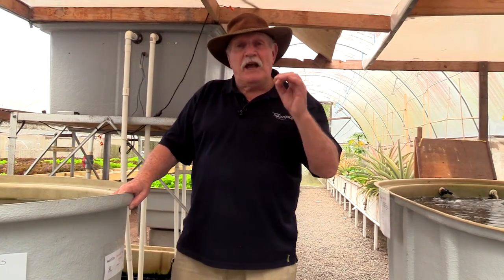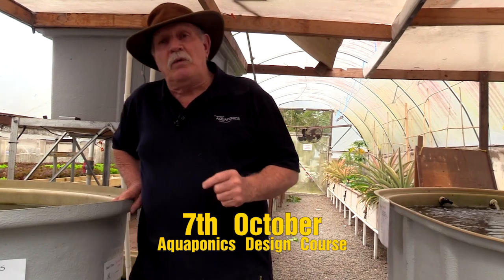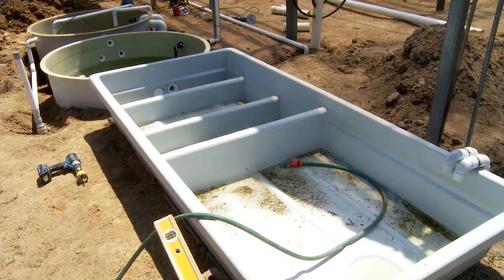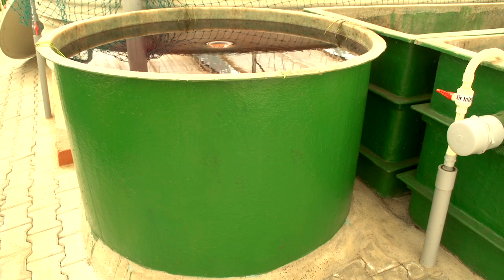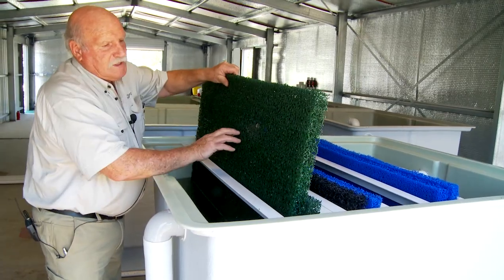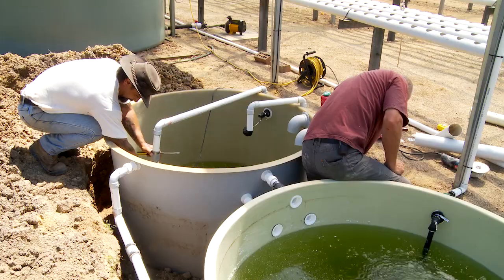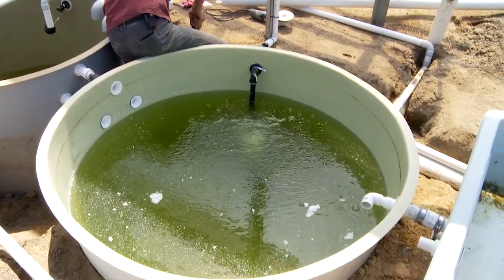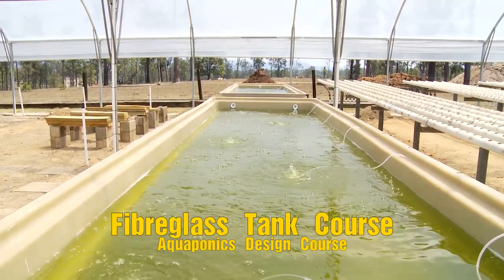Fibreglass Tank Course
We're rolling out a bonus course for everyone who enrolls in our next Aquaponics Design Course Online.

A terrific bonus from Murray Hallam who manufactured tanks suitable for Aquaponics. Murray will share his secrets and various techniques he uses to custom build whatever tank you desire.

From fish tanks, growbeds, swirl filters, sumps or header tanks, this course is perfect for people wishing to custom build their own syste. It's all part of great design! Course starts on 7th October 2018!